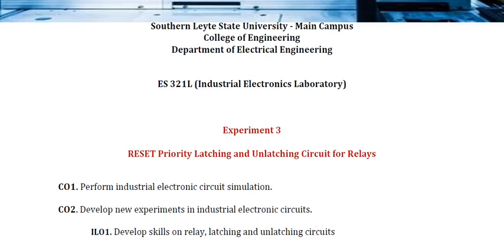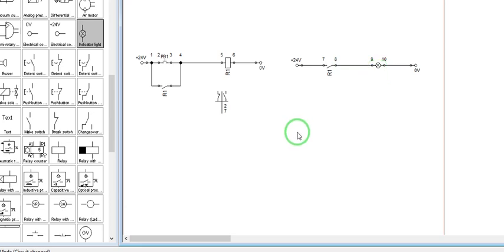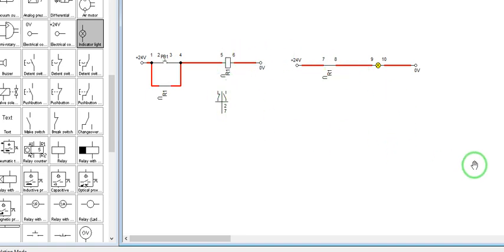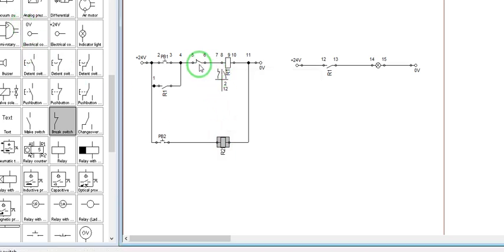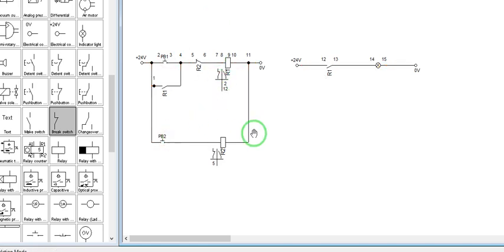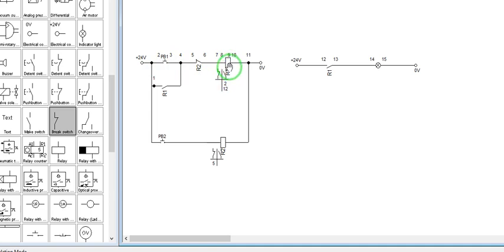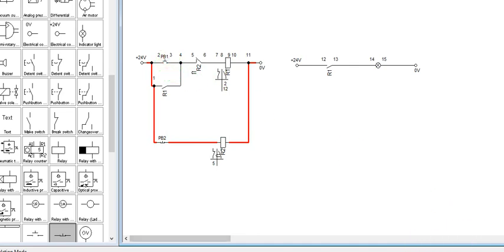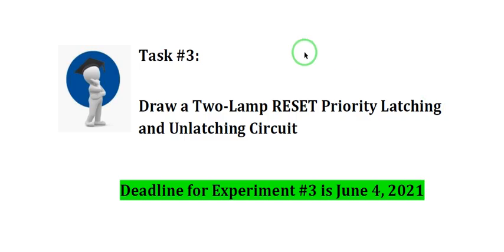RESET Priority Latching and Unlatching Circuit